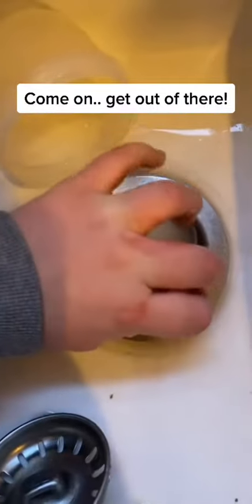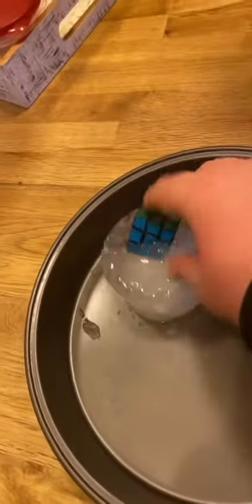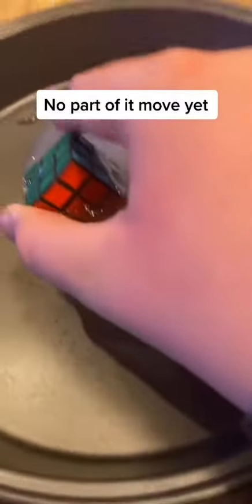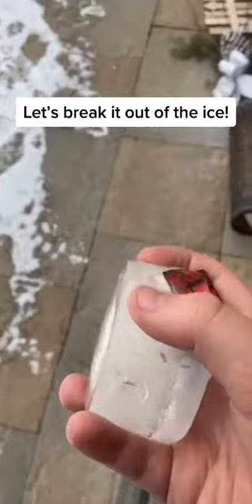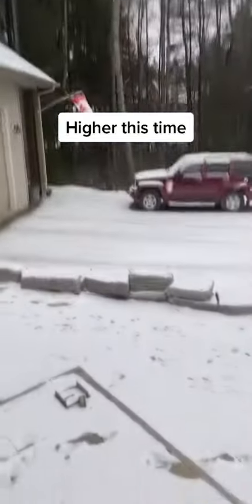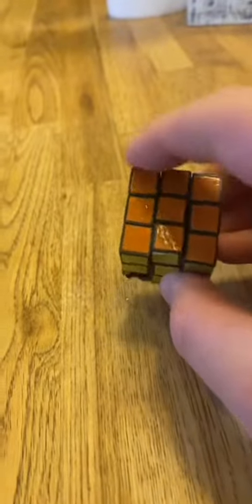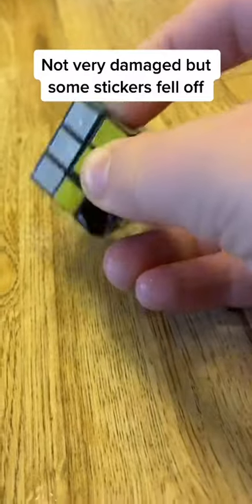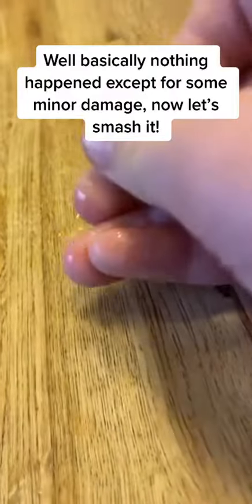What happens if you freeze a 1$ cube? 🤔 + is is smash proof?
This was interesting! Btw part one is on my channel but you didn’t miss anything